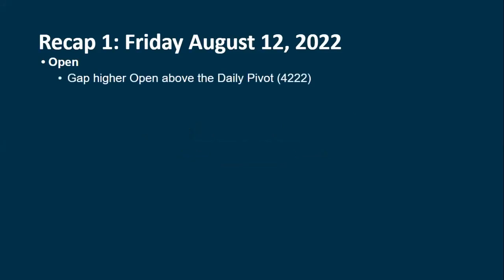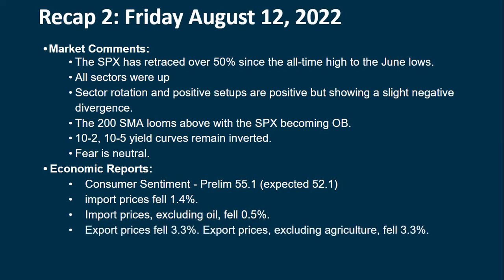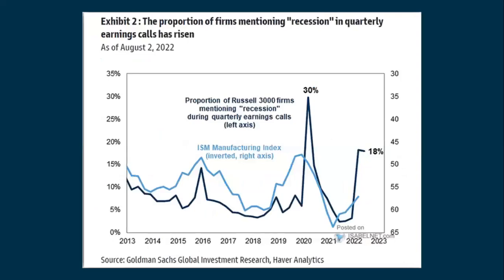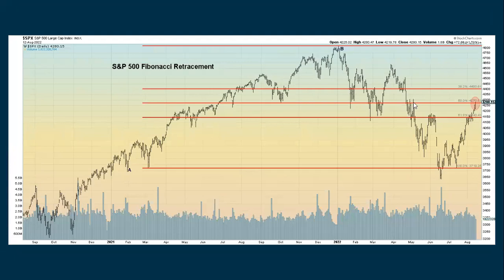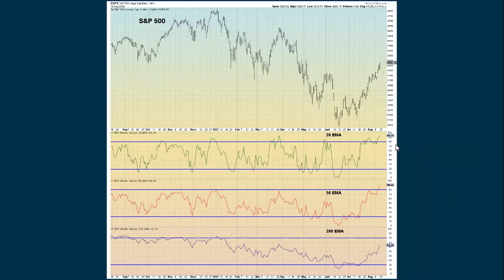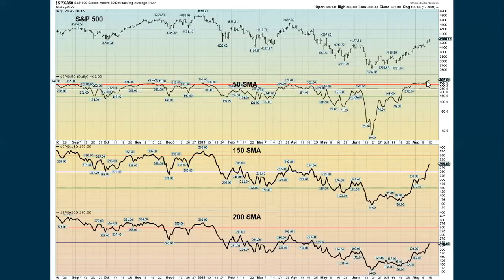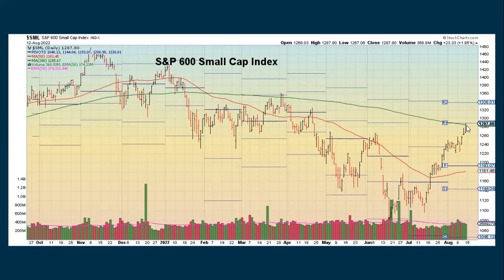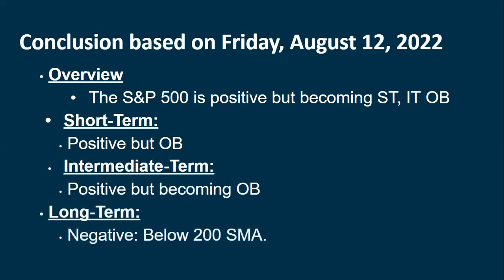Daily Video Update for Monday August 15 2022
Each day, a video is prepared which analyzes and evaluates current market conditions using InterMarket Analysis. These videos are prepared on an as needed basis, but usually at least once per week.